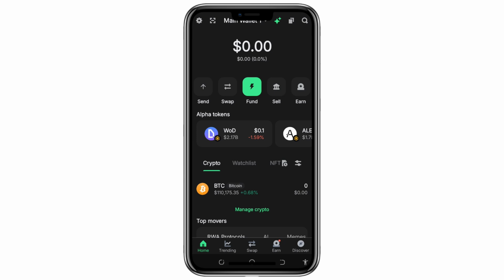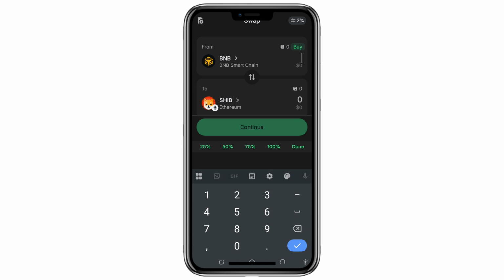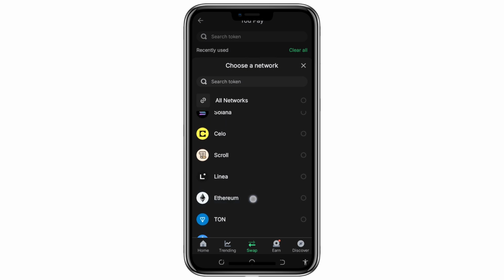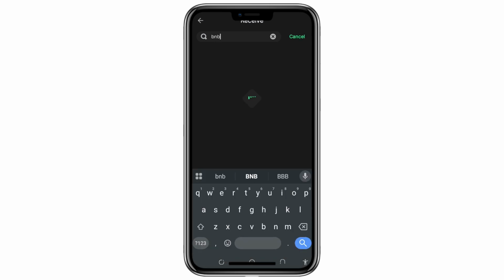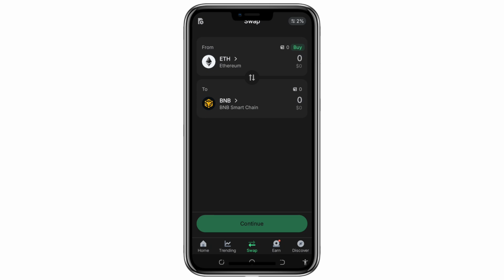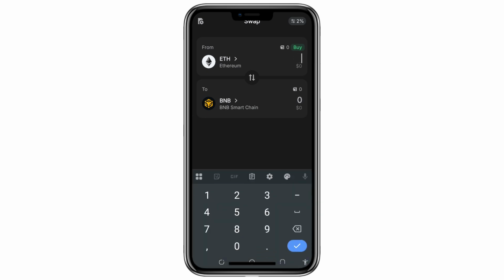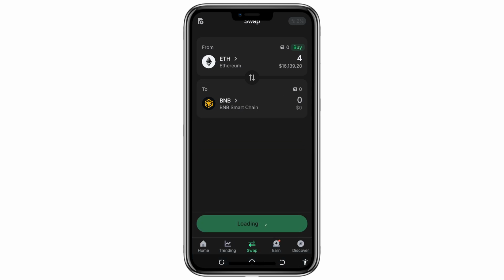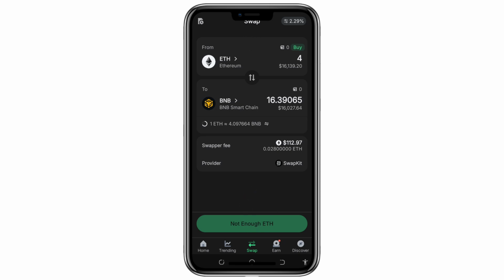How To Buy BNB With ETH on Trust Wallet | Quick Guide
Want to swap your ETH for BNB using Trust Wallet? This quick guide shows you exactly how to do it—step by step. Learn how to navigate the DEX feature, select the right network, and complete your transaction securely. Whether you're preparing for a Binance Smart Chain project or just diversifying your crypto holdings, this tutorial makes the process simple and fast. No confusion, no wasted time—just clear instructions to help you trade with confidence

Were you able to successfully buy BNB with ETH using this guide? Let us know how it went

🔐 Secure Your Online Activity with NordVPN:

30-day money-back guarantee
Starting at just €3.09/month (instead of €11.59)!